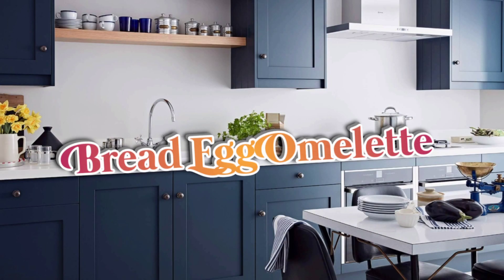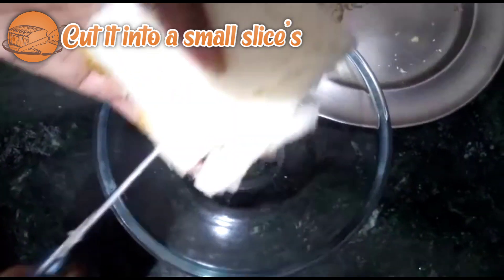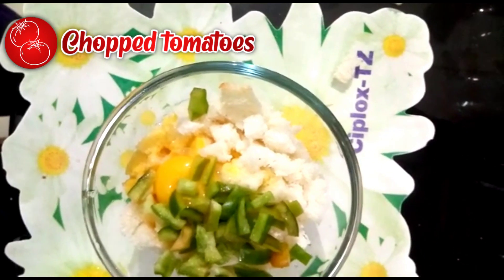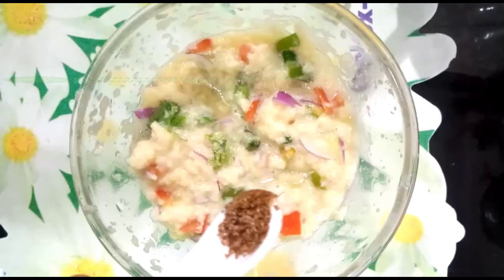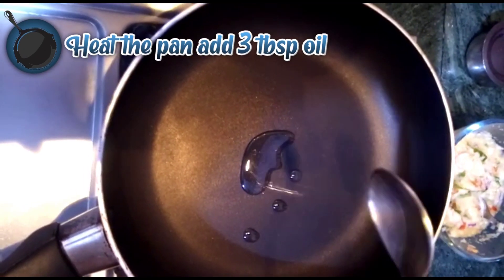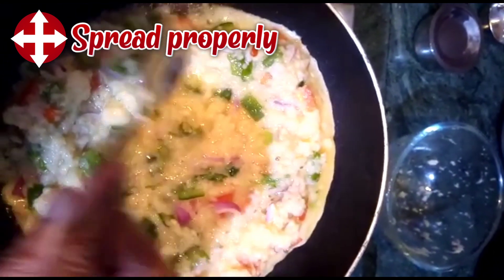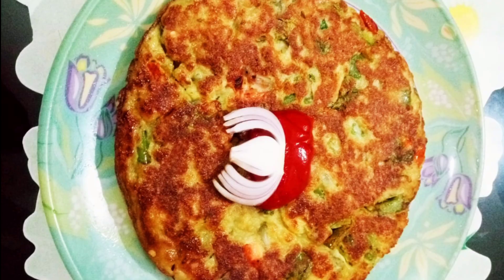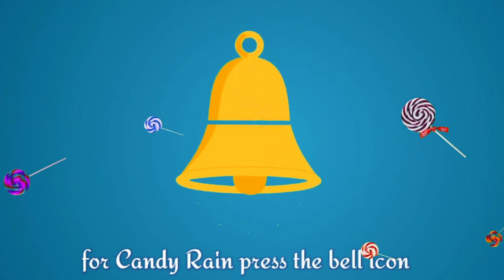Bread Omelette Recipe | Spicy Bread Omelette | Indian Street food Recipe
Bread Omelette | Indian style street food recipe, very popular Indian street food recipe, good to have breakfast or as snack during evening time.

Egg and bread are everyone's favorite, but with little extra stretch in making Bread Omelette (omelet, omlette, omlet) recipe by adding pinch of masala will turnout to be flavorful and all time favorite delicious breakfast, snack or even simple lunch box recipe.

Its healthy, nutritious, tasty, simple and easy to cook egg recipe. Follow this quick and simple step by step Bread omelette video recipe to achieve the perfect and fluffy Bread Omelette.

Ingredients
1.Bread 3 slice
2.Egg-2
3.Capcicum(small)-1/2
4.Tomato(small)-1/2
5.Onion(small)-1/2
6.Coriender leaves
7.Green chili-2
8.Salt(as per your requirement)
9.Roasted Coriander powder-1 tsp
10.Baking soda-1/2 tsp
11.Oil-3 tbsp